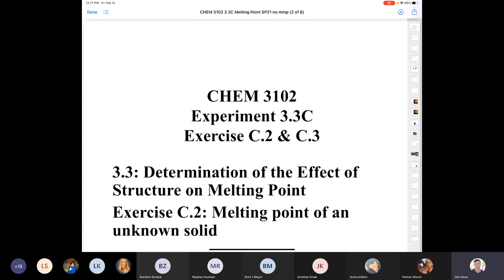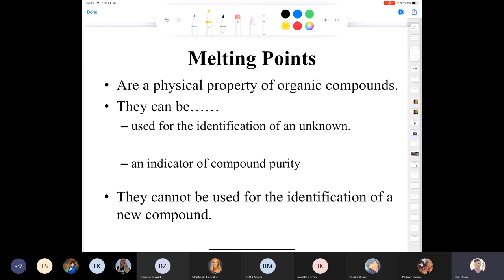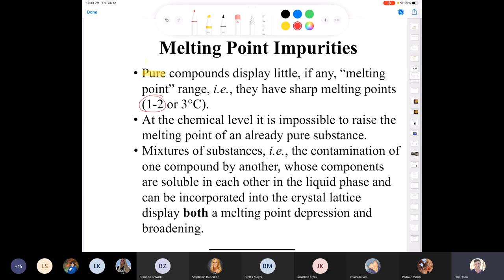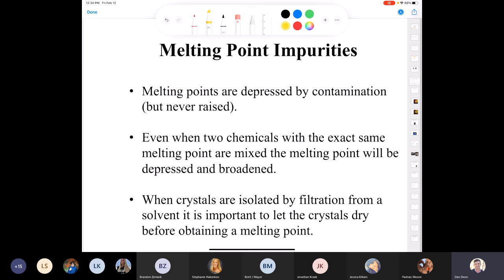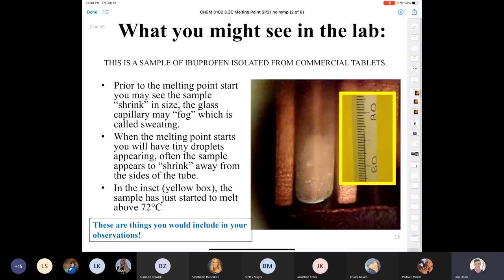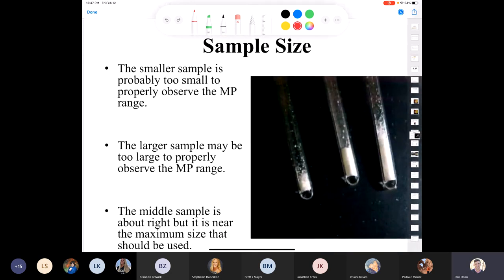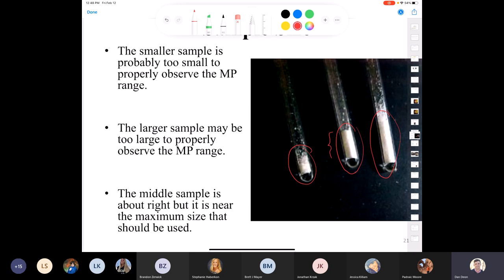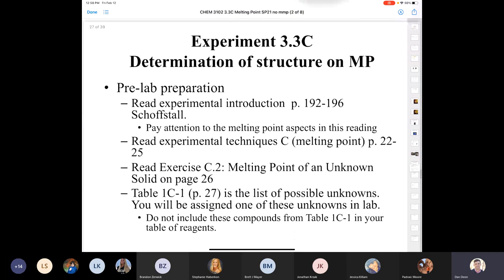CHEM 3102 Lab Lecture Feb 12, 2021